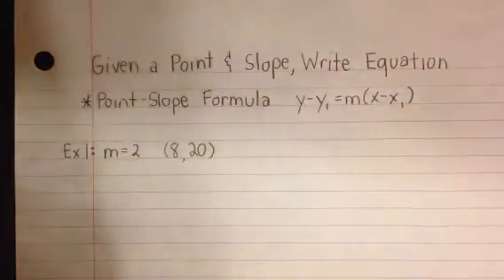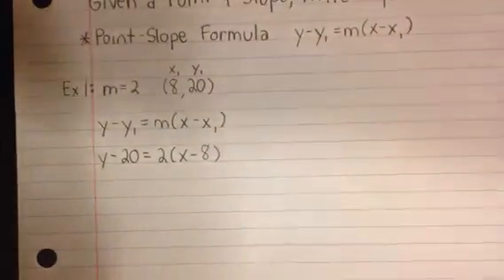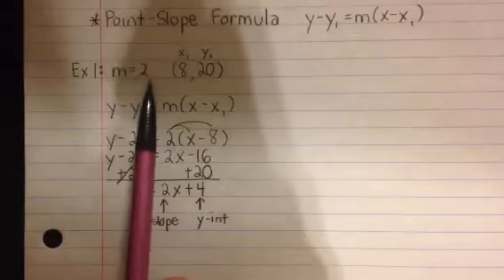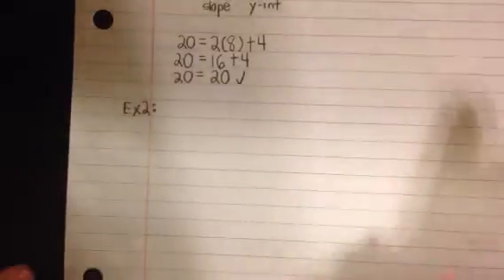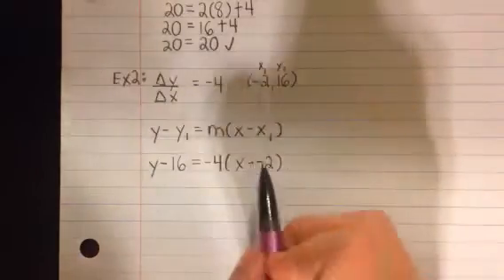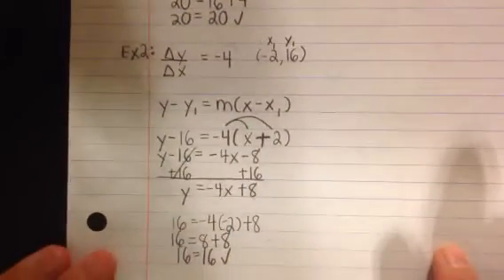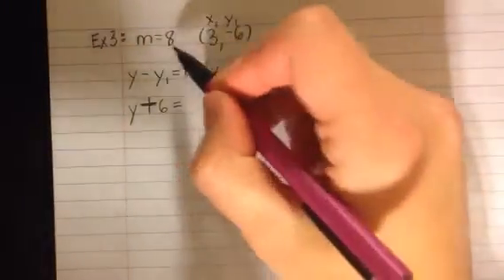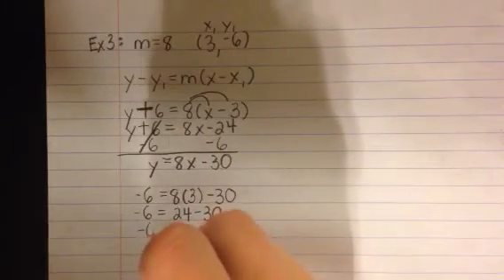Given a Point and Slope, Write an Equation